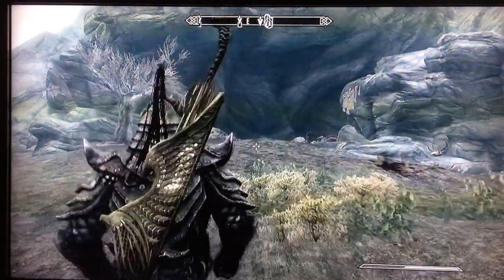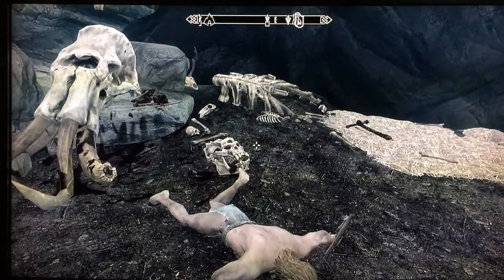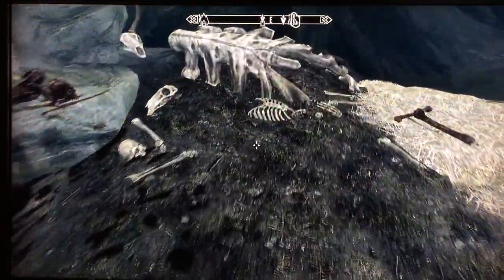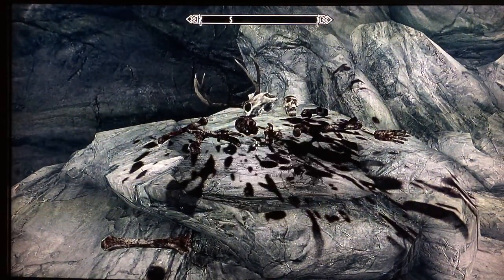troll cave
Small unmarked cave where two trolls fight, and a magic hammer can be found.